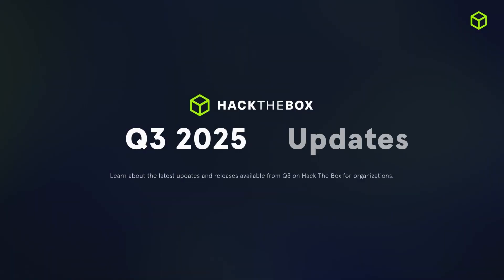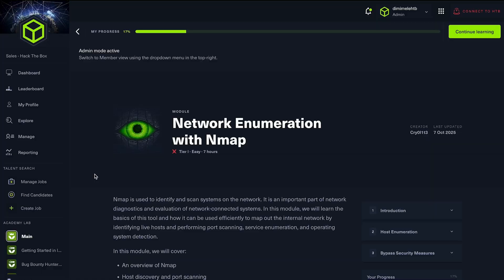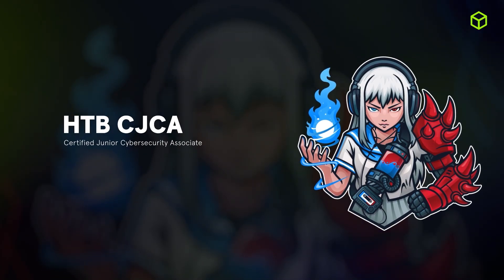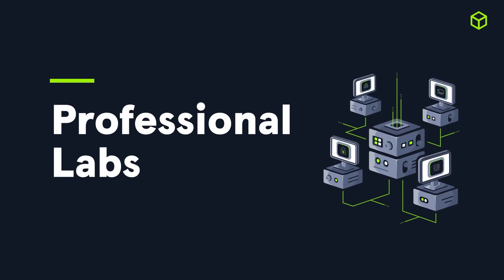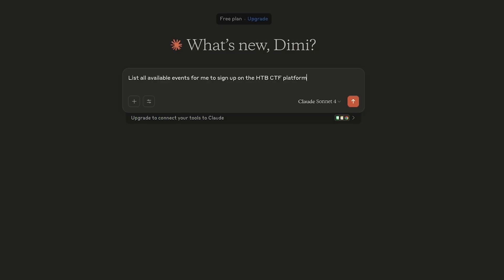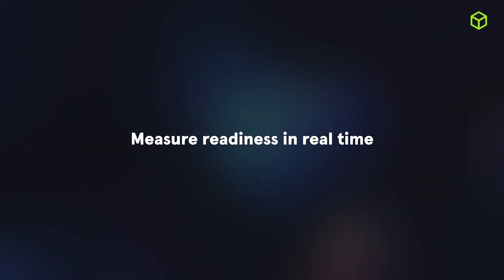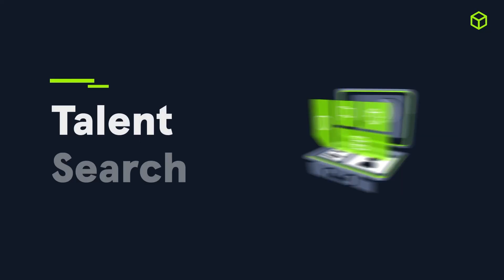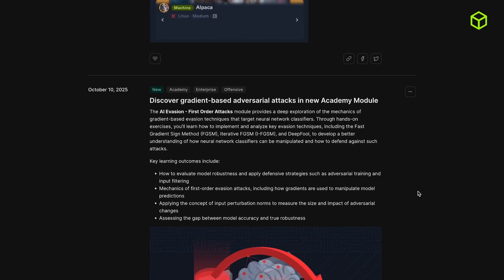What's new on HTB Enterprise Platform? | Q3 2025 Updates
Q3 2025 has been one for the books at Hack The Box!
From smarter enterprise insights to hands-on blue team simulations, this quarter was all about empowering cybersecurity teams with scalable, data-driven learning.

Here’s what’s new for our Enterprise customers:

🔧 HTB Enterprise Platform
Simplified reporting and AI-powered personalization are here. Track progress by skills, time, and engagement with new dashboards, bulk user management, and tailored content recommendations — helping you upskill teams efficiently and at scale.

🎓 Courses & Scenarios
9 new HTB Academy modules, a brand-new Android Application Pentesting Skill Path, and the official launch of HTB CJCA: Certified Junior Cybersecurity Associate.

We also dropped 194 new hands-on scenarios and 7 new Professional Labs for advanced offensive and defensive training.

🏴 Capture The Flag Platform
AI meets CTFs with Model Context Protocol (MCP): integrate tools like Claude or VS Code directly into your environment for smarter, faster challenges.

Plus, new CTF packs covering SOC Analyst fundamentals, cryptographic attacks, web exploitation, and mobile reversing.

🧠 HTB Threat Range
Our biggest blue team innovation yet! Simulate full cyberattacks, detect, respond, and measure performance metrics like MTTD and dwell time.
Try HTB Threat Range yourself! Request a demo

💼 HTB Talent Search
We’ve launched flexible hiring plans — Starter, Growth, and Ultimate — to connect you with over 4 million verified cybersecurity professionals.

📰 Resources & Insights
Don’t miss our Attack Anatomy blog series — breaking down real-world APT attacks and showing how to replicate them in HTB training